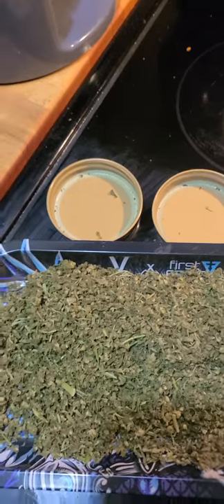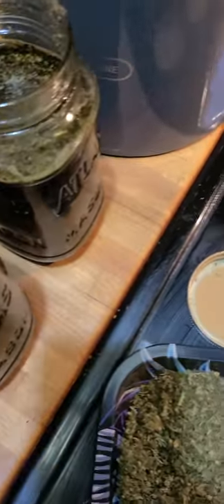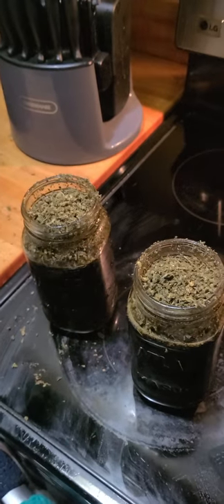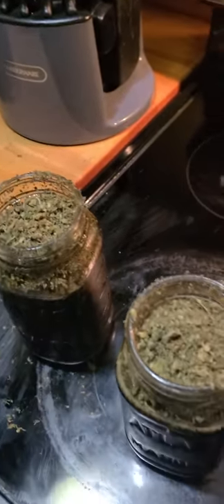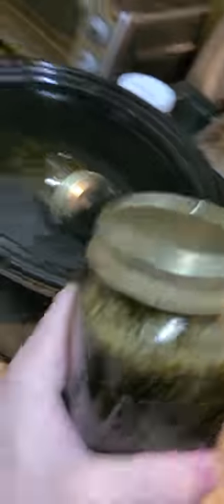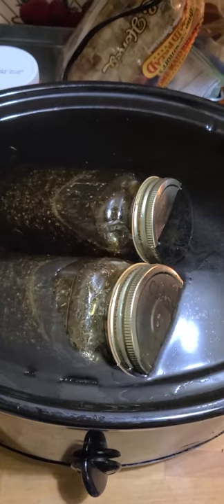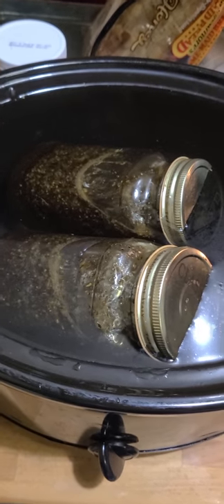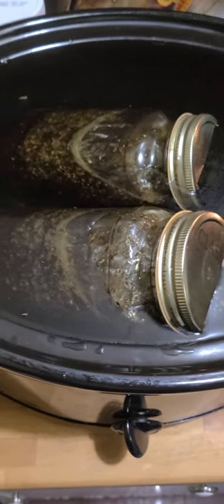herbal infusions double boiler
education and entertainment purposes only how to infuse hemp